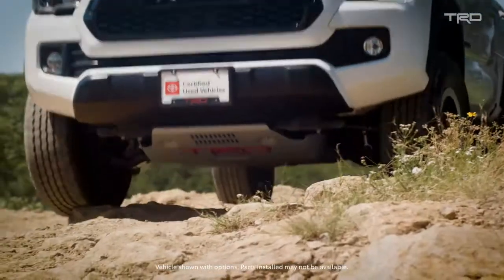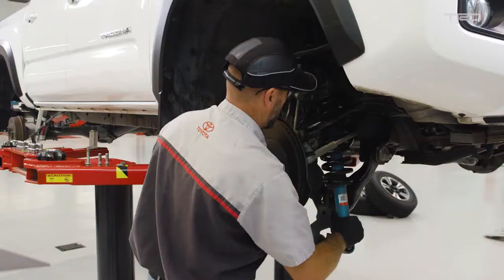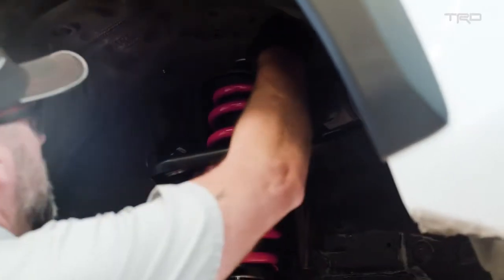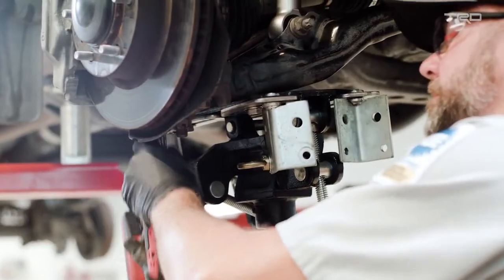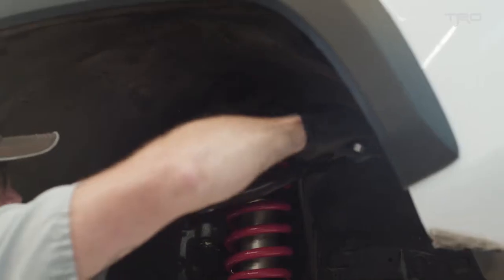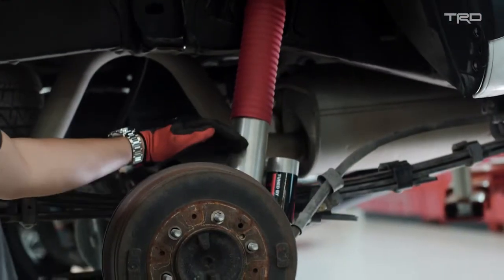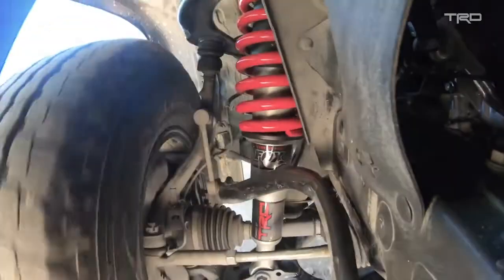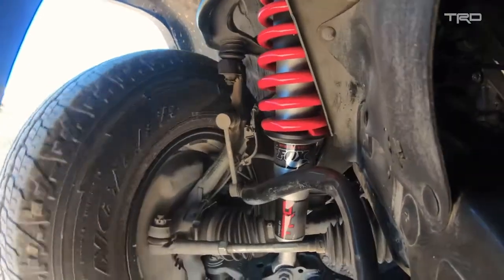01 TRD Shocks for Off Road Enthusiasts Toyota Tacoma Project Part 1